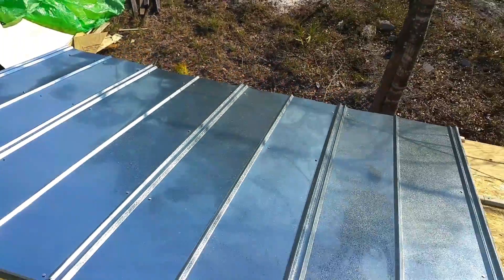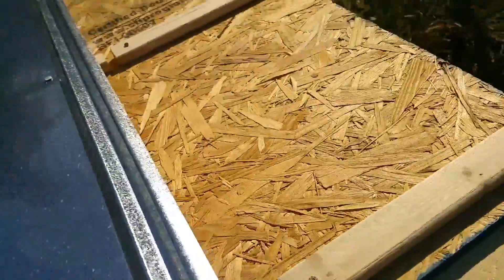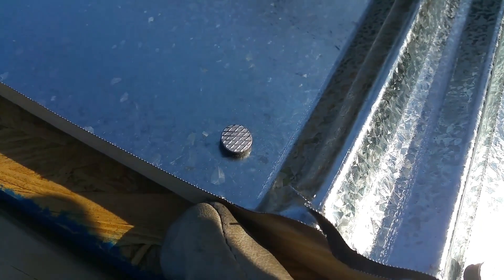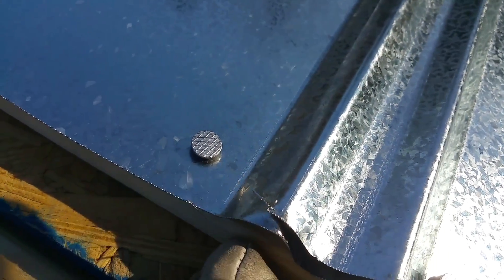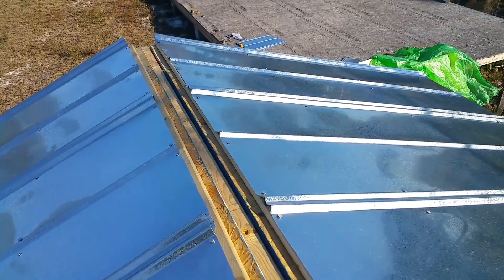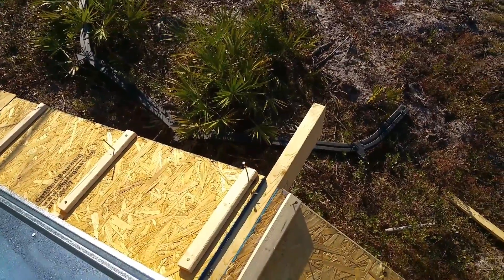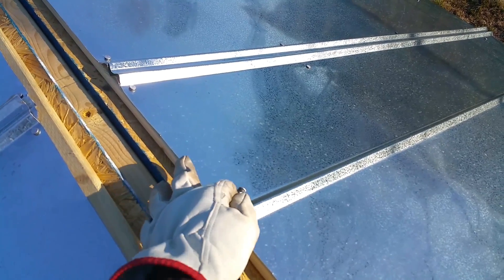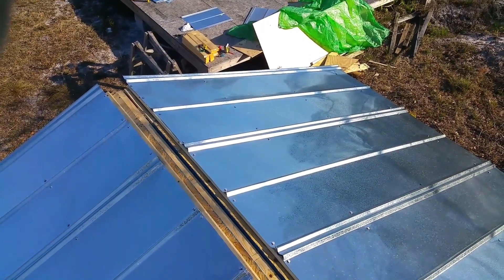Simple Shed Metal Roofing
Easily Install Metal Roofing for your Shed. Very easy and durable.